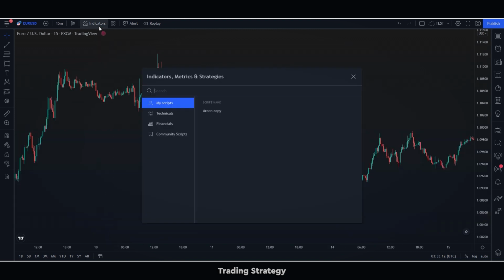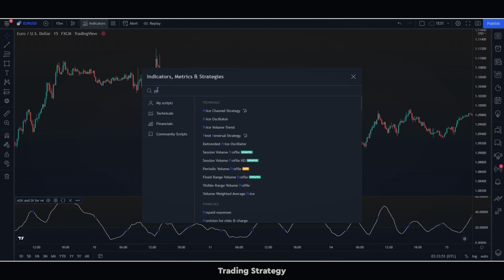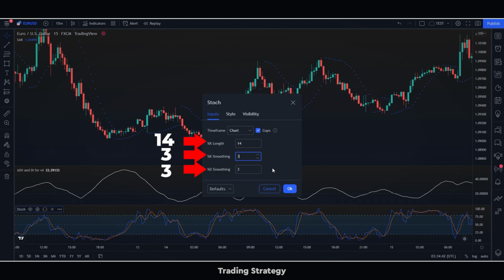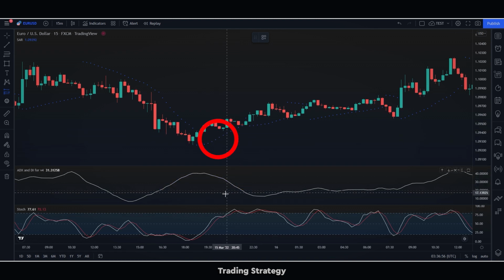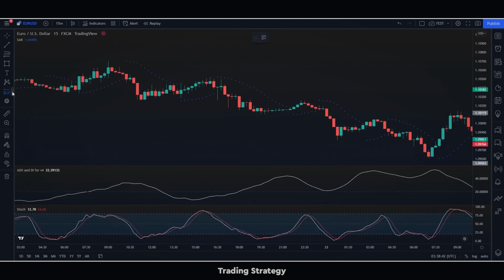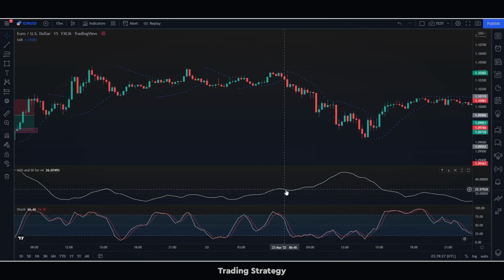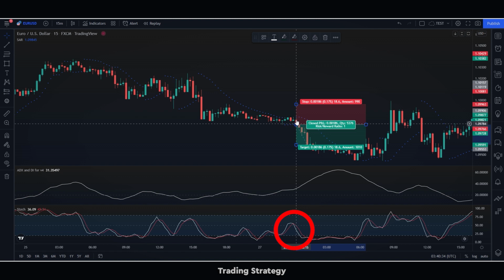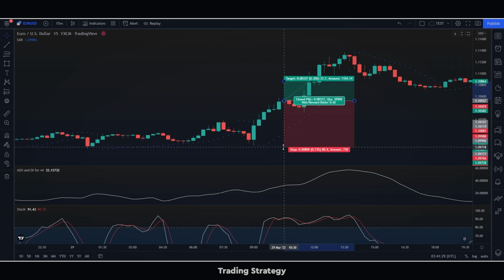I Analyzed 300 Trades to Finally CREATE This Strategy | Parabolic Sar + ADX + Stochastic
In this video, I will show you a Trading Strategy that use the ADX indicator + the Stochastic Indicator + The Parabolic SAR indicator.

The parabolic SAR is a technical indicator used to determine the price direction of an asset, as well as draw attention to when the price direction is changing. Sometimes known as the "stop and reversal system," the parabolic SAR was developed by J. Welles Wilder Jr., creator of the relative strength index (RSI).

A stochastic oscillator is a momentum indicator comparing a particular closing price of a security to a range of its prices over a certain period of time. The sensitivity of the oscillator to market movements is reducible by adjusting that time period or by taking a moving average of the result. It is used to generate overbought and oversold trading signals, utilizing a 0–100 bounded range of values.

ADX is used to quantify trend strength. ADX calculations are based on a moving average of price range expansion over a given period of time. The default setting is 14 bars, although other time periods can be used. ADX can be used on any trading vehicle such as stocks, mutual funds, exchange-traded funds and futures. ADX is plotted as a single line with values ranging from a low of zero to a high of 100. ADX is non-directional; it registers trend strength whether price is trending up or down. The indicator is usually plotted in the same window as the two directional movement indicator (DMI) lines, from which ADX is derived (shown below).

You will learn about:

- How to use the ADX indicator.
- What is the ADX indciator.
- How to set up the ADX indicator.
- How to set up the Parabolic Sar.
- What is the Parabolic Sar.
- How to use the Parabolic Sar.
- What is the Stochastic indicator.
- How to set up the Stochastic indicator.
- How to use the Stochastic indicator.
- Ratio risk/benefit .